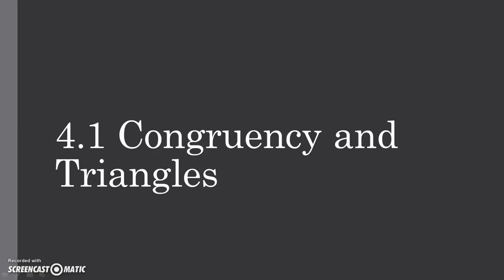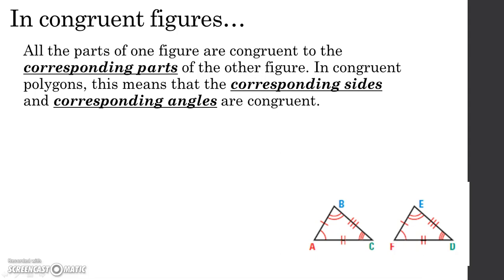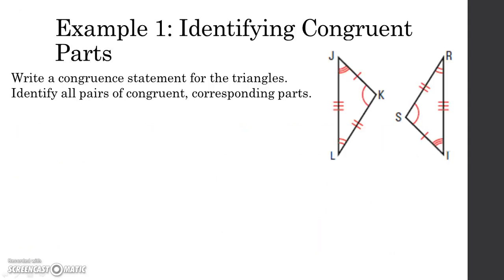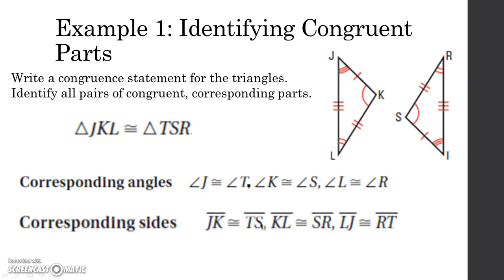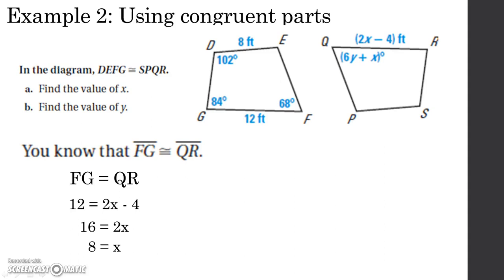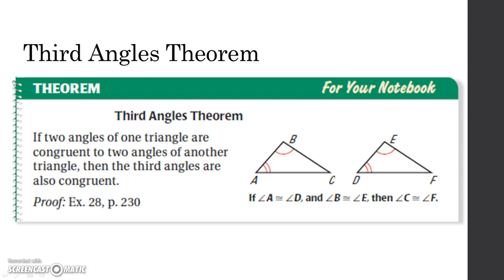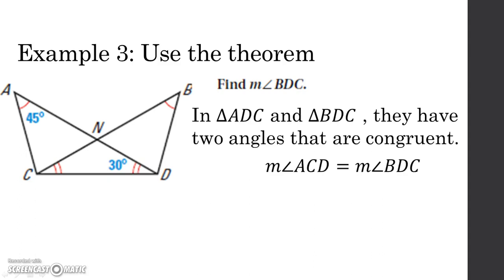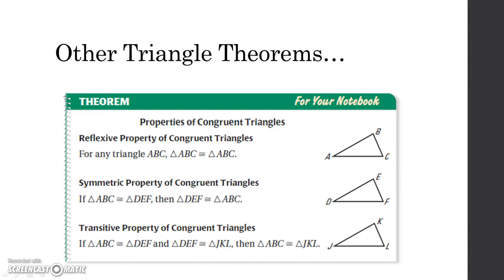4 1 Congruent Polygons